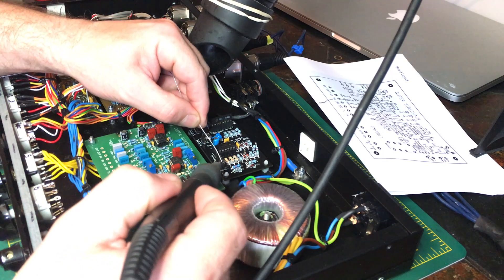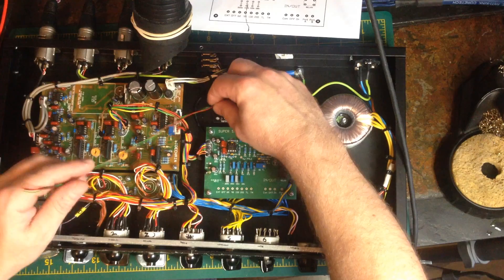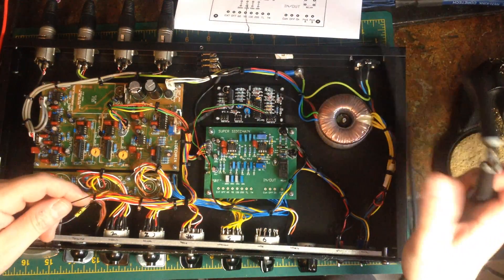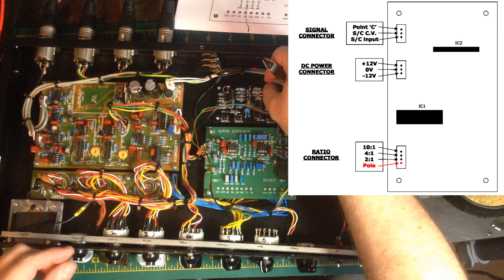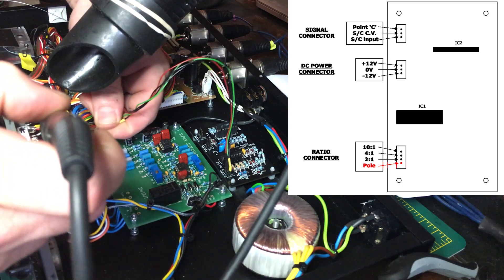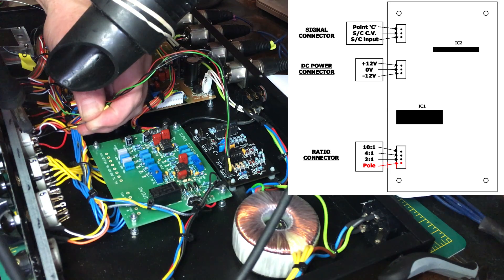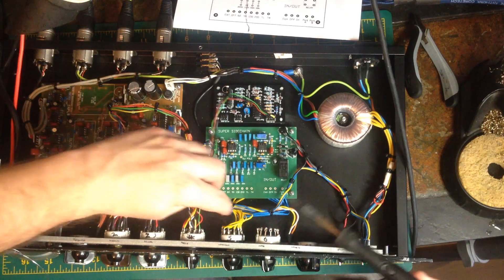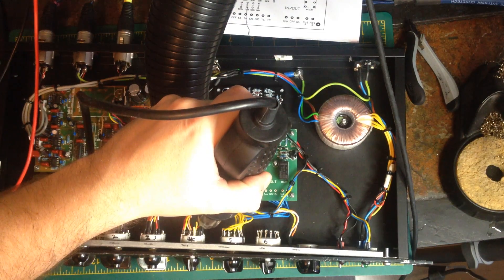PART 4 CONNECT RATIO SWITCH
Connecting the Turbo board to the ratio switch.

This series shows how I connects a Turbo upgrade to a GSSL with only one Super Side  Chain board.  Without the need to remove any boards from the GSSL.  This mod allows the user to switch between the GSSL mode and its single SSC and the Turbo (oxford) modes with one 4-pole switch.